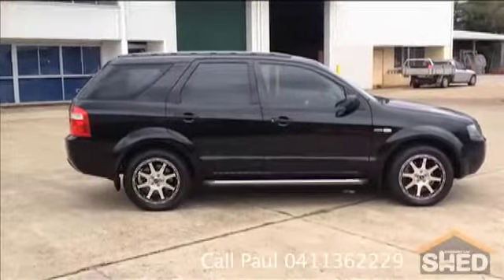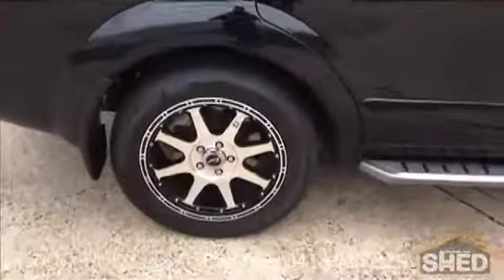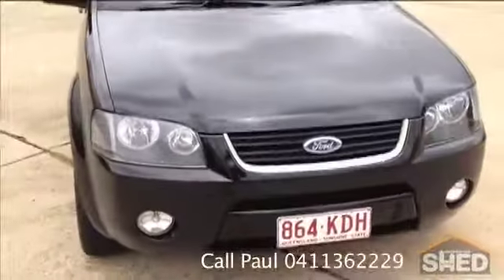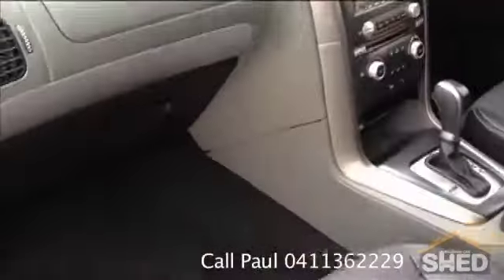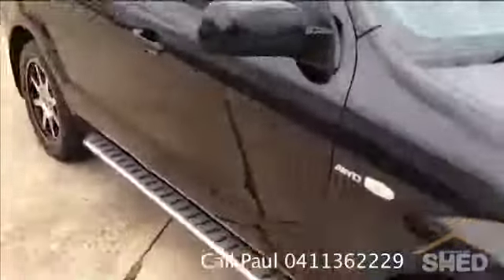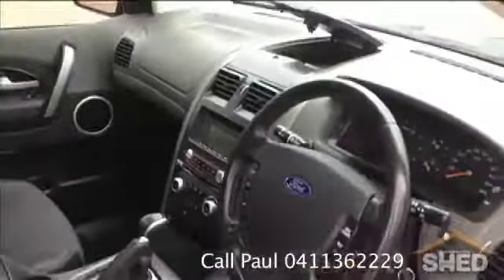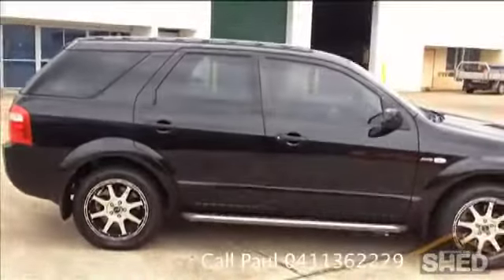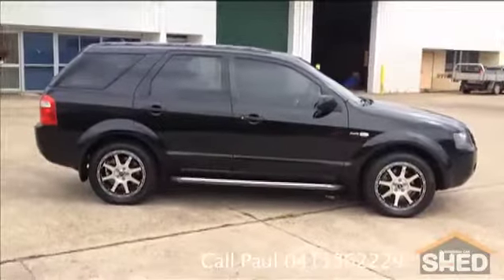2007 Ford Territory SR Auto Black 1398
Ford Territory with low kms, good looking extras such as wheels and steps. 6 speed auto in AWD.